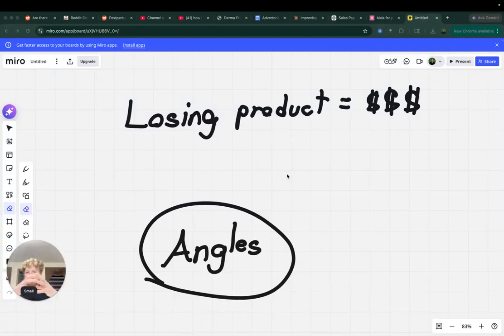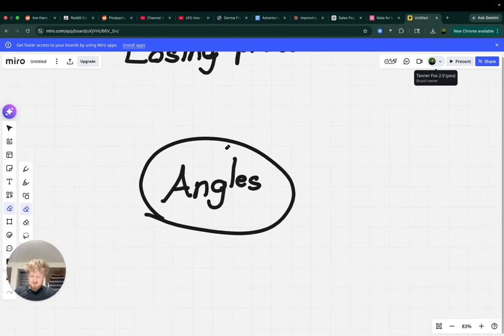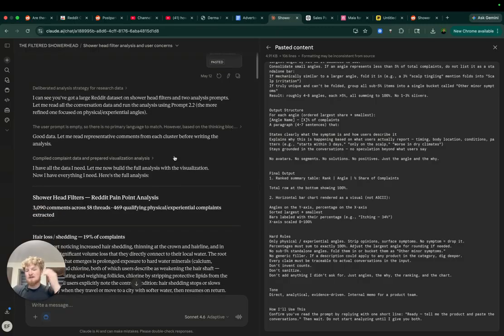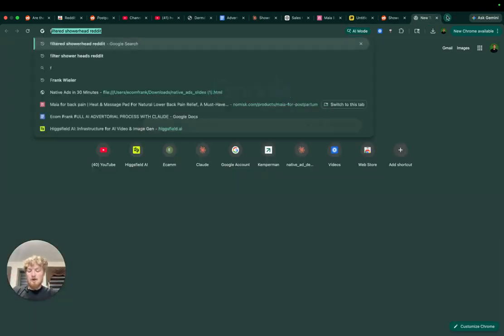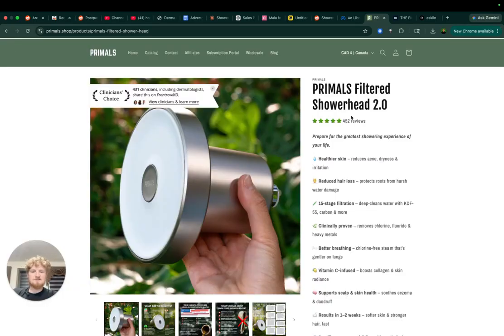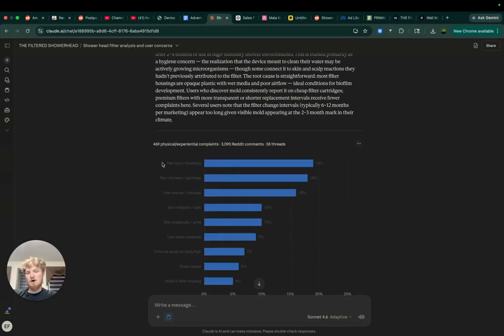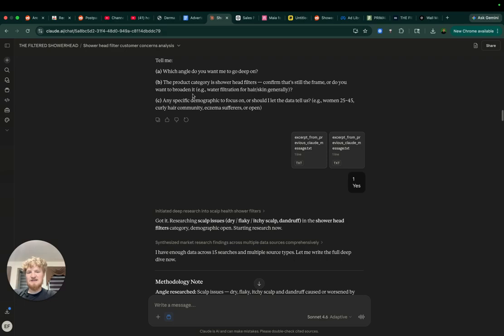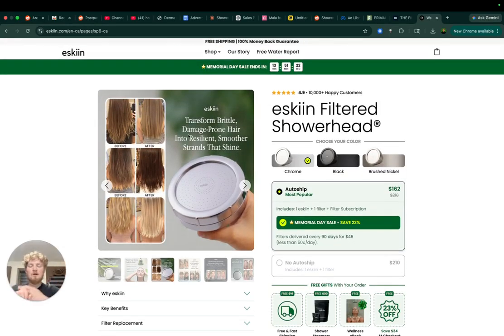I Revived a Losing Product With One Native Ad Angle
today’s video, I’m going to show you how I took a losing product and turned it into a winner just by changing the native ad angle.

I’ll break down exactly how I research new angles using Reddit data, customer psychology, and real market.

This is the same process I use to find hidden winners, improve CTR, and make “dead” products start converting again without switching products.